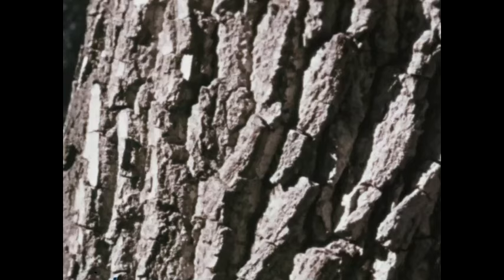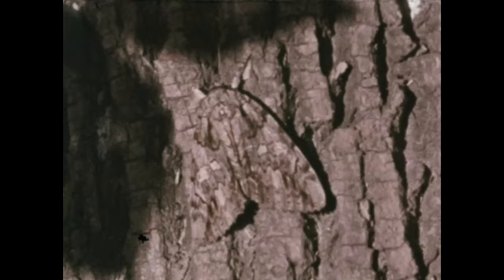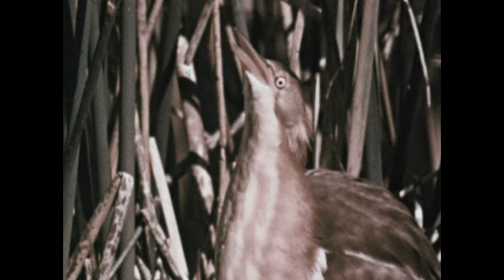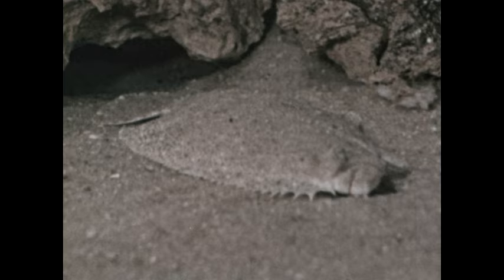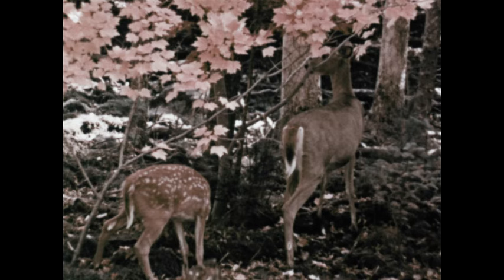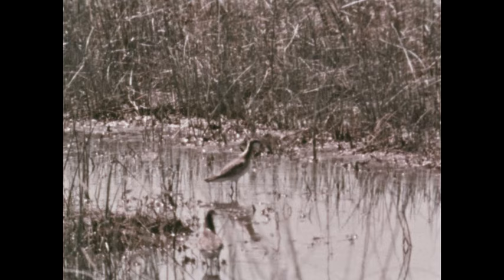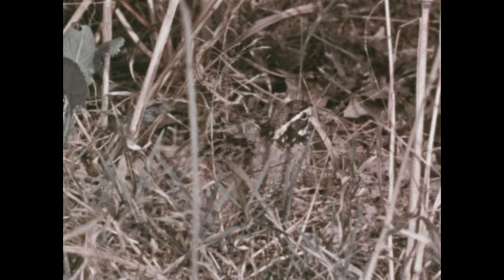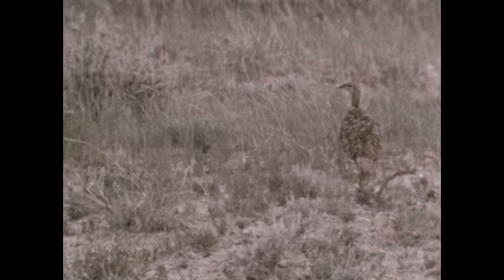Camouflage In Nature Through Pattern Matching (1964)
Explains that many animals bear protective coloration that blends with their surroundings.  Shows examples of such coloring on the bark moth, the tree frog, the ground squirrel, many birds and the young of many animals. Includes views of representative members of species which change their color to match their backgrounds, as well as those whose body outlines are broken by bold areas of contrasting colors.  Collaborator, J. Myron Atkin.